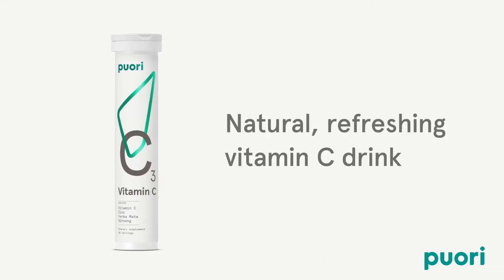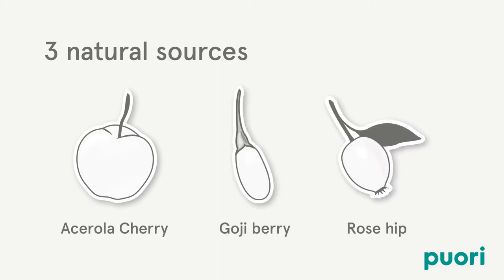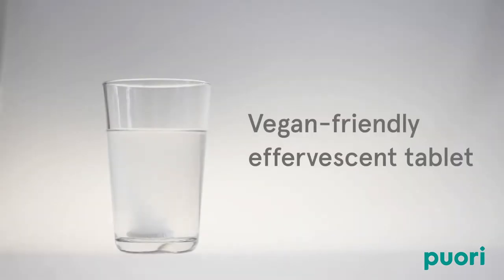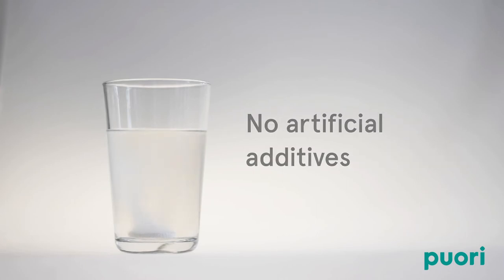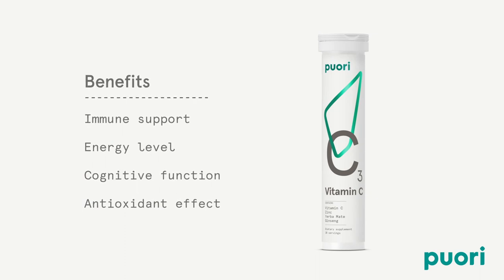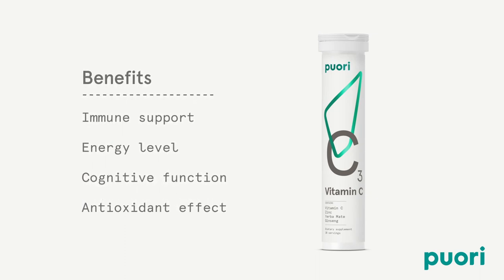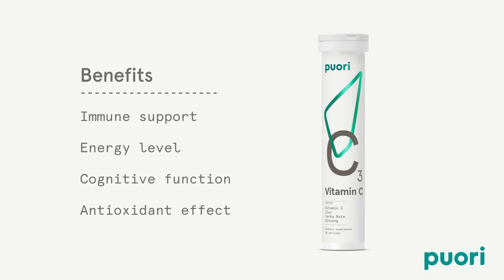C3 - Vitamin C by Puori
Support your immune system with Puori C3 - Vitamin C. A refreshing effervescent with vitamin C‚ zinc‚ yerba mate and ginseng. "Slow brew" without all the unnecessary ingredients that are normally found in an effervescent.

These statements have not been evaluated by the Food and Drug Administration (FDA). These products are not meant to diagnose‚ treat or cure any disease or medical condition. Please consult your doctor before starting any exercise or nutritional supplement program or before using these or any product during pregnancy or if you have a serious medical condition.